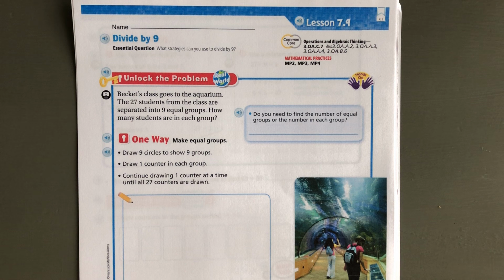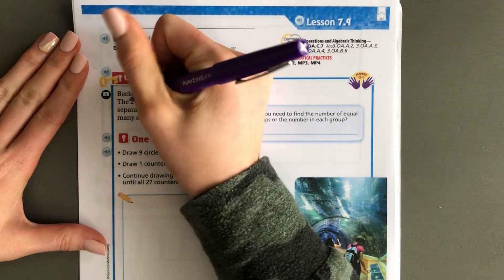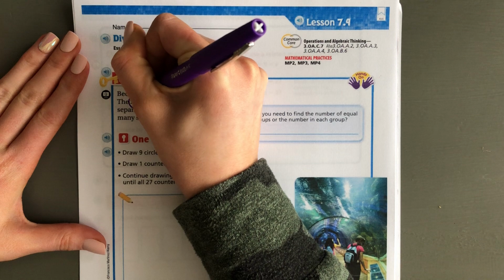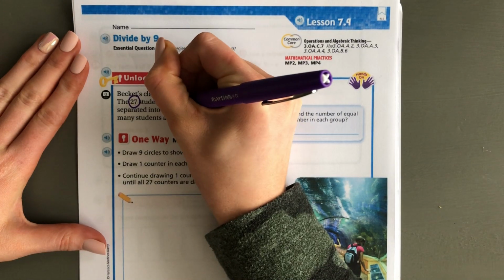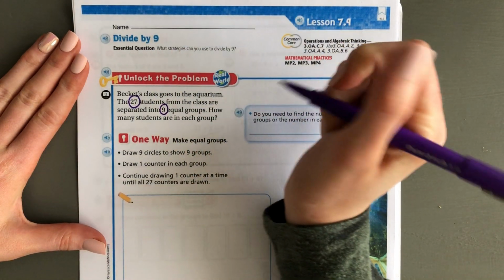Lesson 7.9 Unlock the Problem